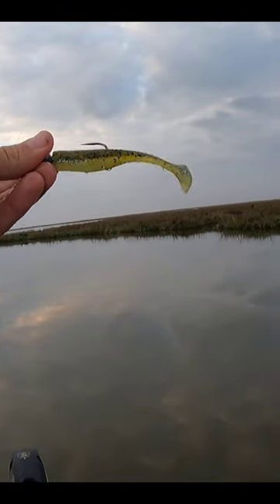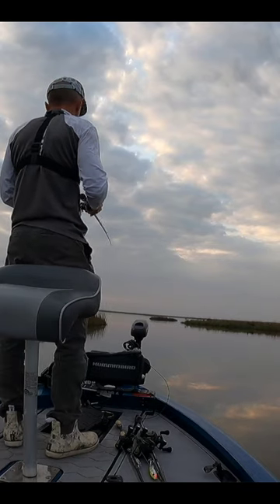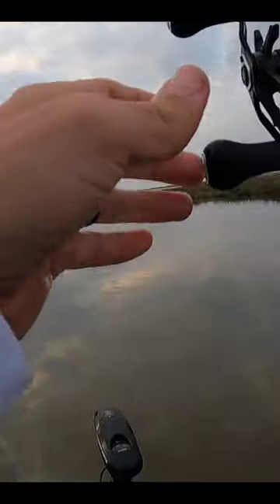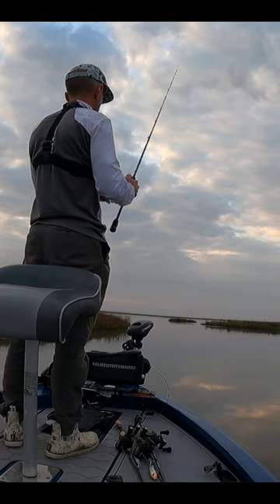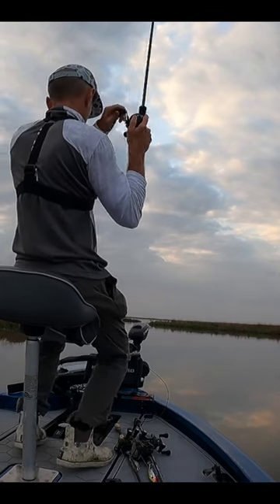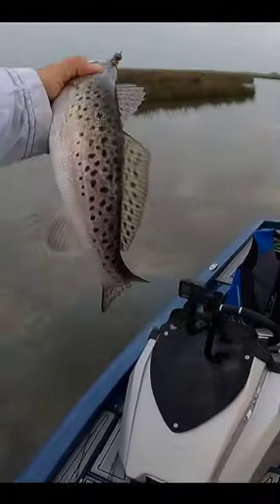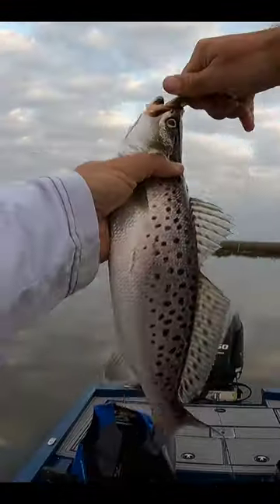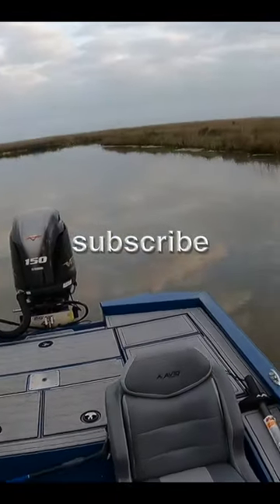This Bait Change was the Right One!